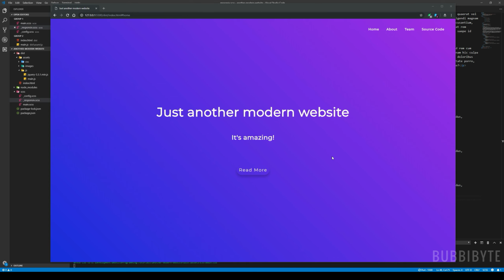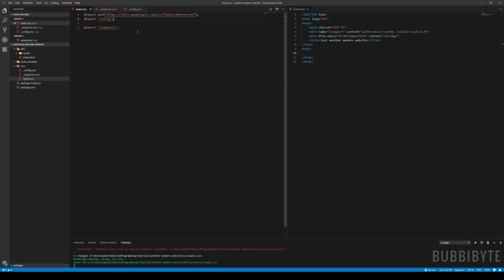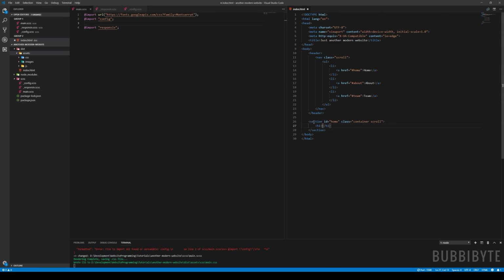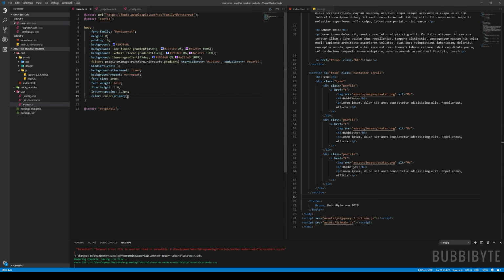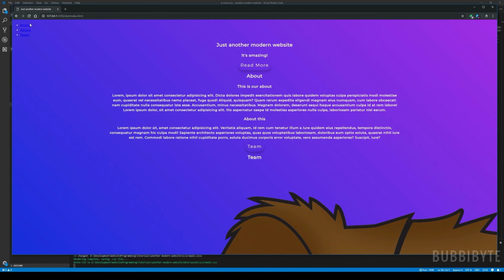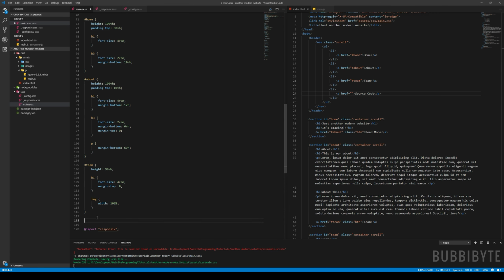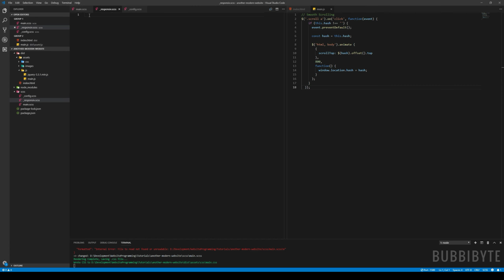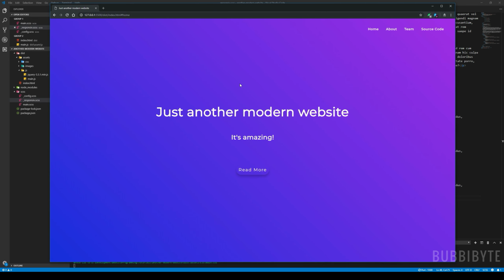How to make a modern website in 2018-2019 [HTML, SCSS & JQUERY]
In this tutorial i show you how to make a modern website here in the end of 2018 and all of 2019!

The music used in this video was not created by me!

The song playing in the background

\/ Outro Music \/

Hope to see you in another video!